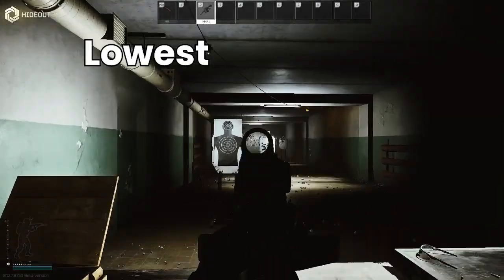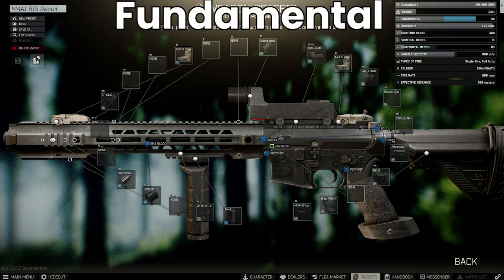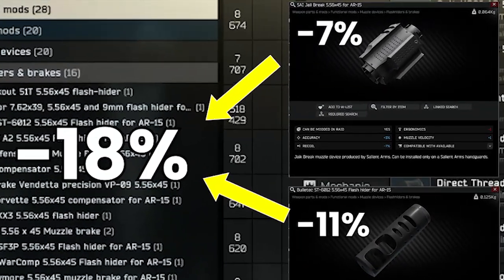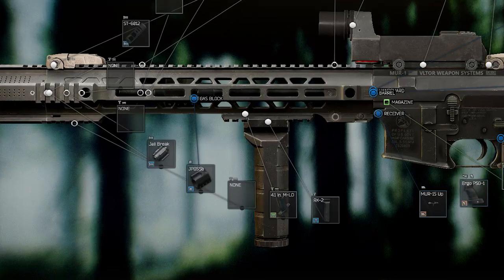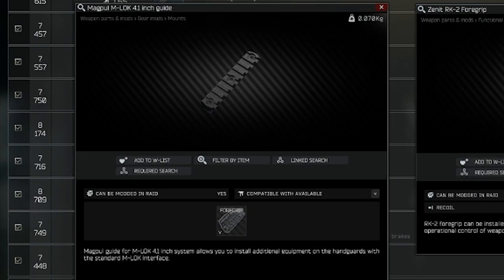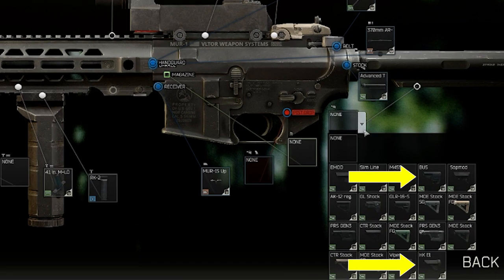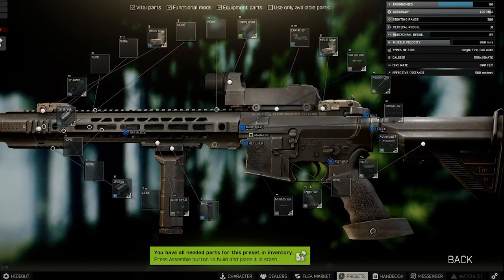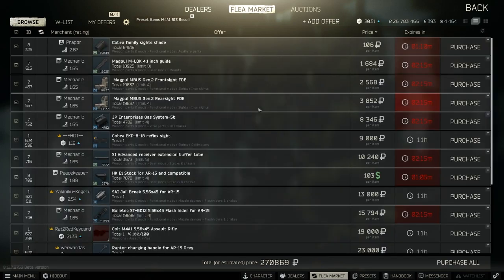Tarkov Jailbreak M4: The Lowest Recoil M4 Build in EFT!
Today we take a look at the Jailbreak for the M4, which is the key to creating the lowest recoil M4 that money can buy in Tarkov. Unfortunately, it is not possible to add a jailbreak and silencer together, but to get the lowest recoil possible we'll just have to do without a suppressor and go loud!

I want to show you WHY this specific combination of mods works, and how the different compatibility of the parts fit together to allow us to get to the lowest recoil combination.

Obviously you need level 4 traders to create the entire build, and it should be taken as inspiration for creating low recoil builds of your own. We likely do not need to have every last point of recoil reduction, and feel free to experiment with moving some parts to a more ergonomics friendly setup, or just more budget overall!

I release new videos on Youtube every Wednesday and Saturday, and also stream on Twitch on Wednesday, Friday and Saturday evenings (GMT), plus other random days too. Please do stop by to say hi, or to ask any questions you might have!